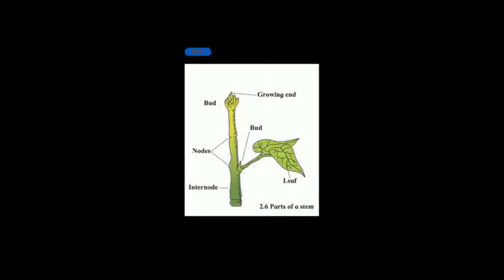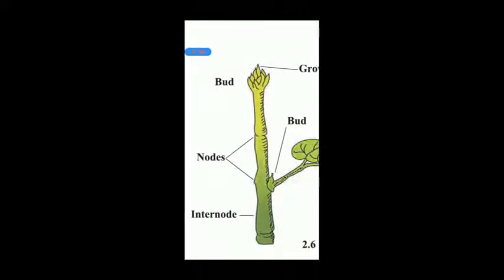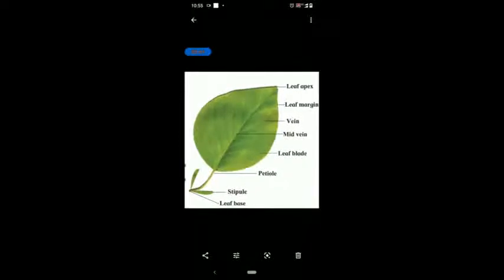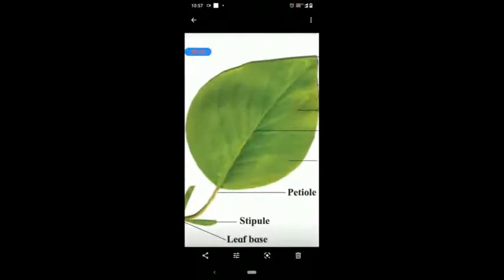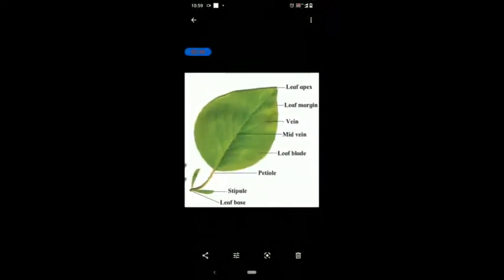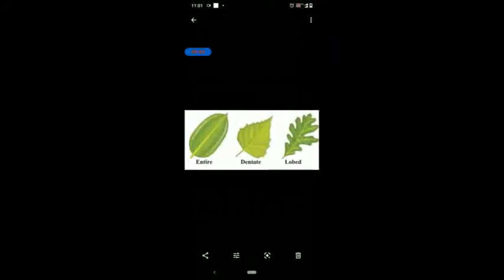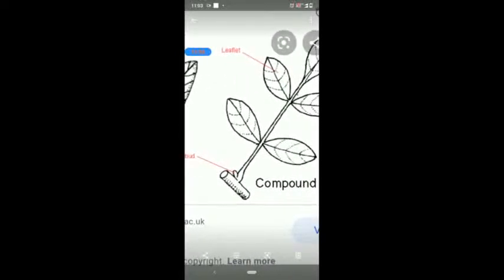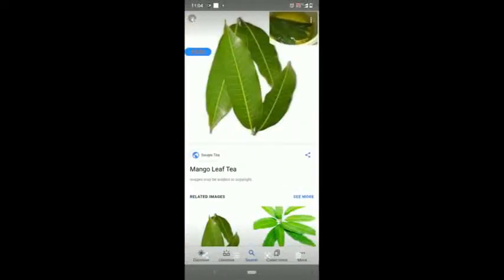Std 7 sci ch2 part 3